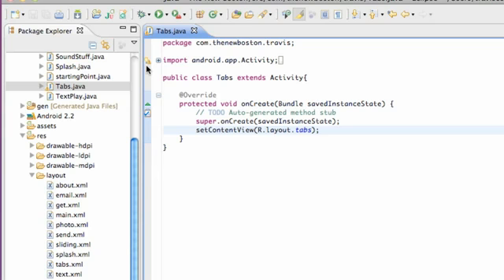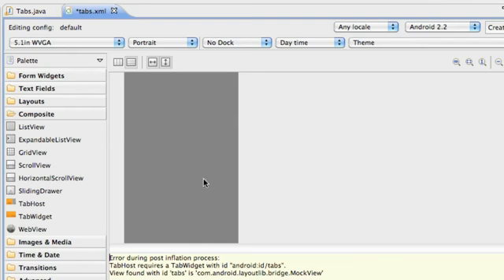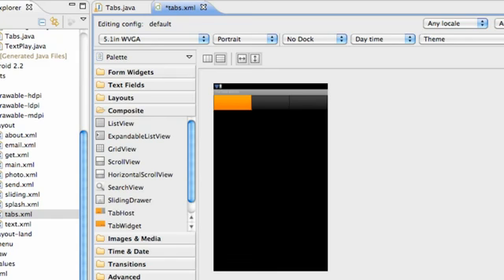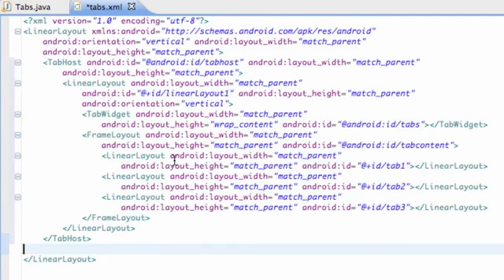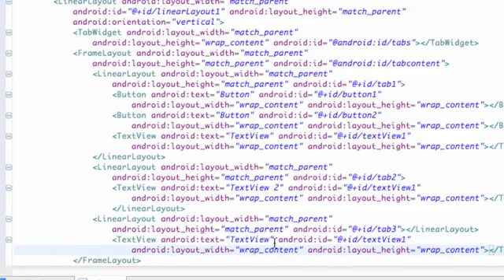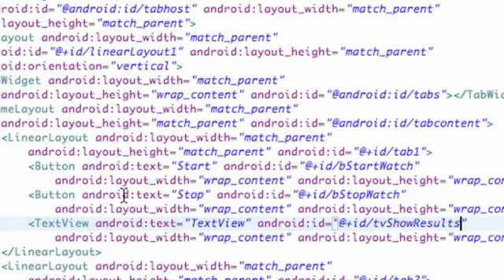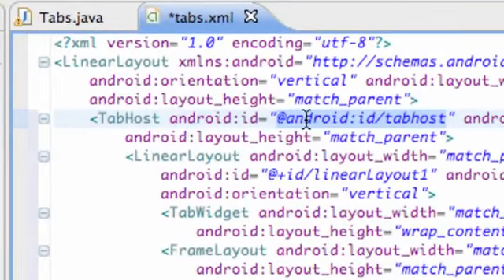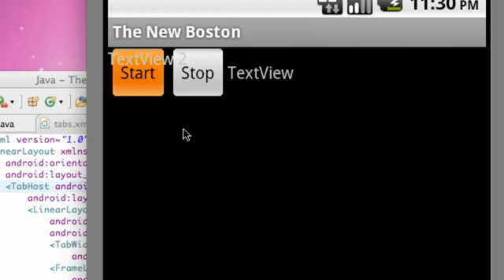Android Application Development 84 Tabs setup with TabHost